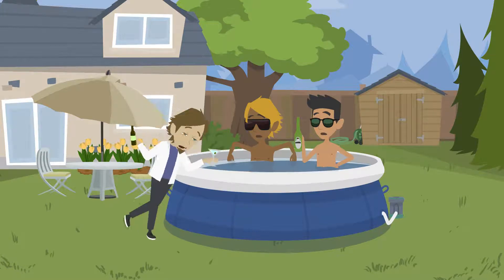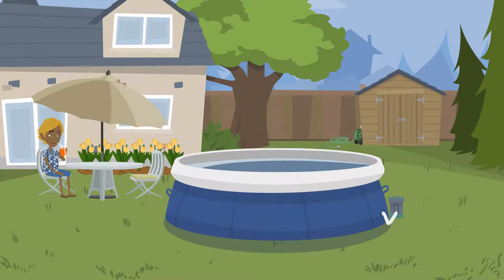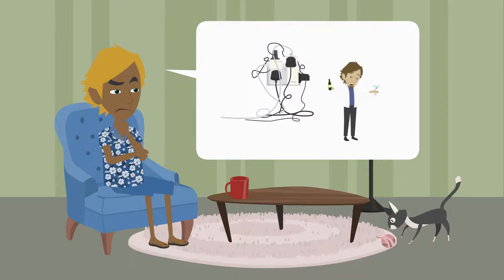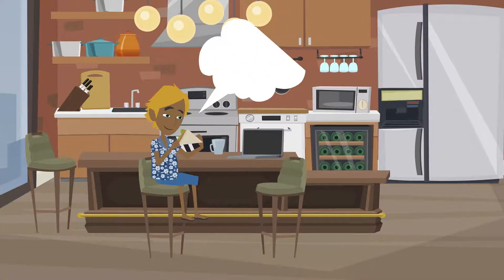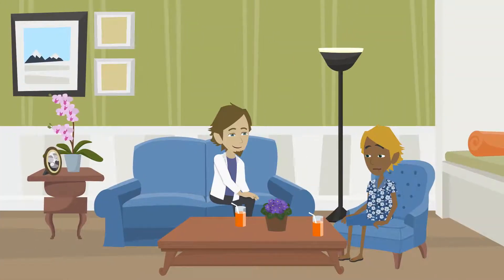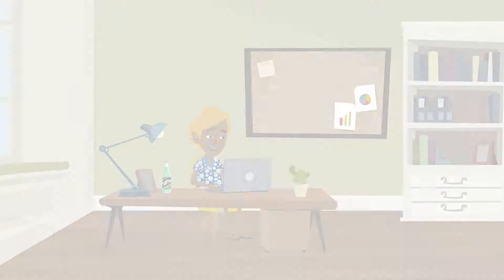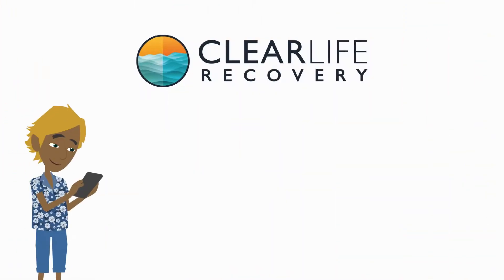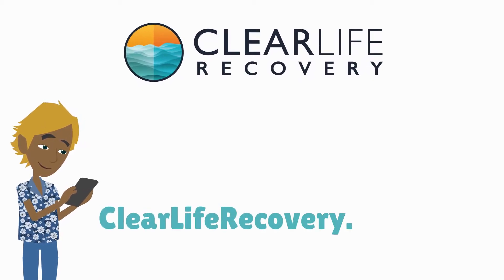Clear Life Recovery How to Stay Sober If A Friend Relapses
- When you're sober, if a friend relapses, it may trigger you to come close to relapsing yourself. Find out how to stay sober if a friend relapses on our recovery blog

Transcript:

00:01 When a friend or loved one relapses, it can put your sobriety in jeopardy. Stay strong
00:05 and focused in your recovery journey by taking care of yourself.
00:09 Look for an outlet for your emotional stress brought on by your friend’s relapse or reach
00:14 out to your support network. You can also identify and watch for new and old triggers,
00:19 stay active and engaged in your life, and be supportive while also keeping a healthy
00:24 distance.
00:25 Most importantly, understand that you can ask for help and support to stay the course
00:30 during a challenging and emotionally charged time.
00:33 For more information on staying sober through your friend’s relapse, visit our blog at
00:37